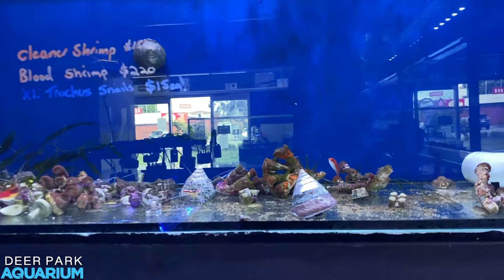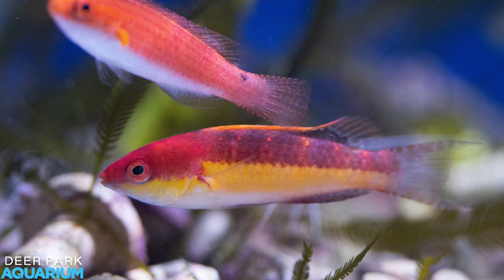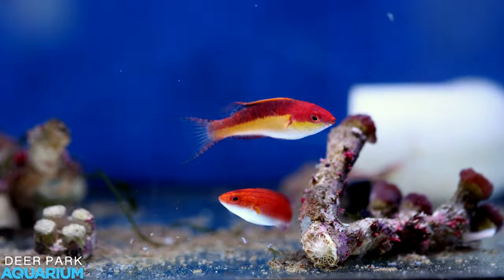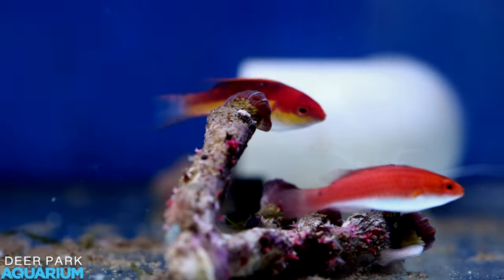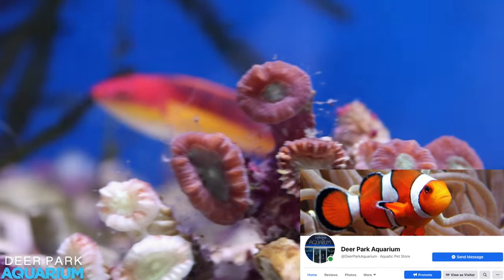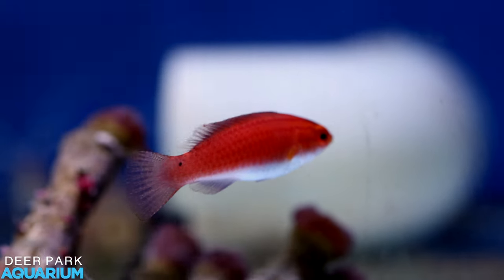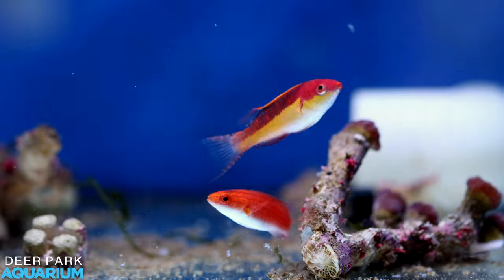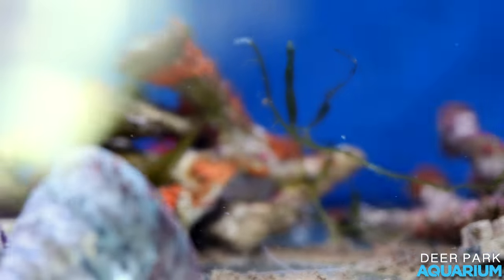New Wrasse Species!!! Sunset Wrasse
Today I get to introduce you to a new species of Wrasse, the Sunset Fairy Wrasse, or Cirrhilabrus greeni.

Discovered by Tim Green of Monsoon Aquatics, this stunning newly classified species is very slowly making its way into the aquarium industry. In fact, they are so rare that this is only the second pair to be made available in the world (with the first pair also coming via Deer Park Aquarium). As the first pair was pre-sold and were not visible in store, when the opportunity came to see these new fish in person - I couldn't resist.

Be sure to get in store if you can to see them at Deer Park aquarium, also reach out to Deer Park via their Facebook page if interested in purchasing them and lastly, be sure to give Monsoon Aquatics a big pat on the back for brining these stunning creatures to our attention!